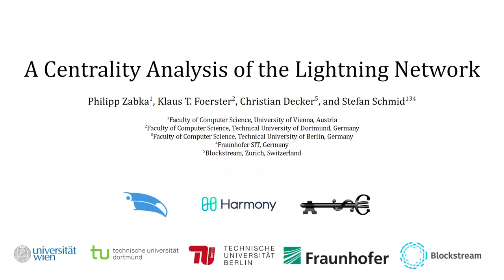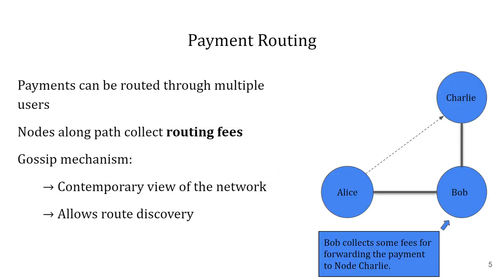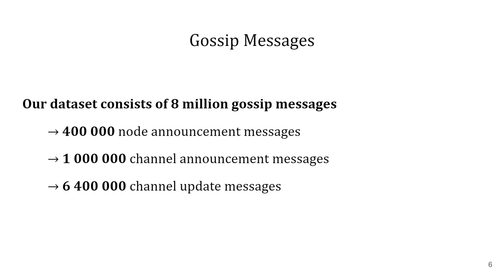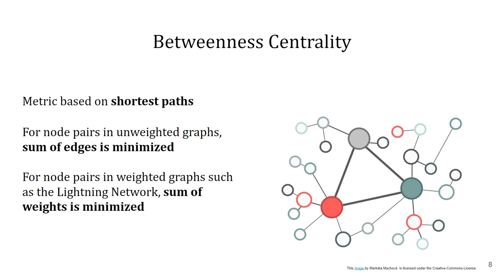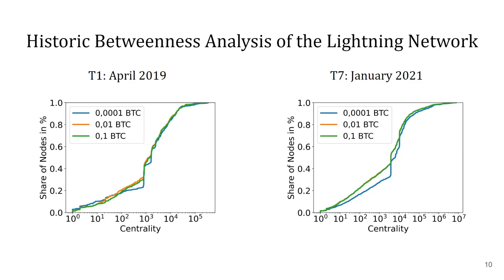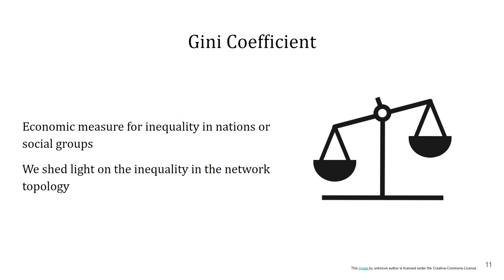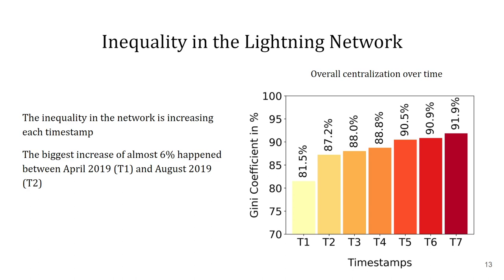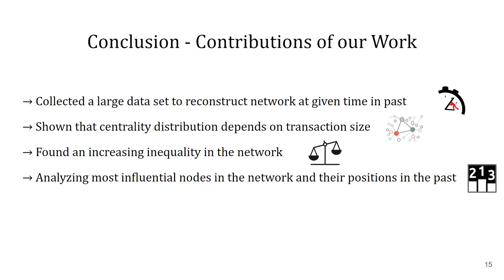FC22: Short Paper: A Centrality Analysis of the Lightning Network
Paper by Philipp Zabka, Klaus-Tycho Foerster, Christian Decker, Stefan Schmid presented at Financial Cryptography and Data Security 2022.